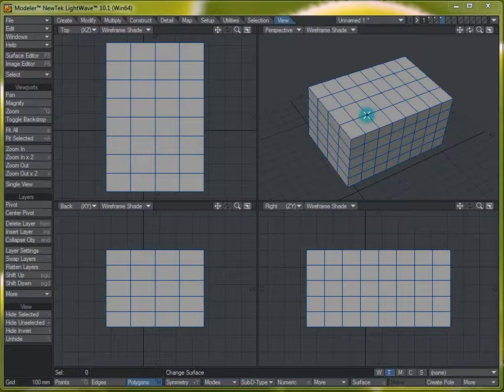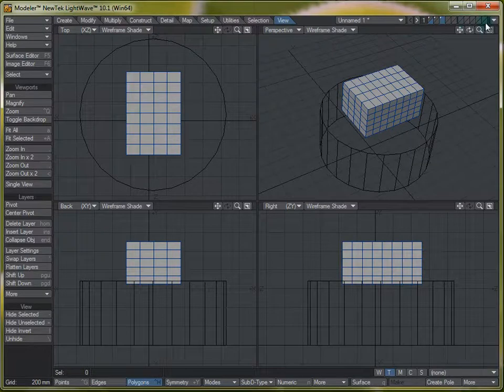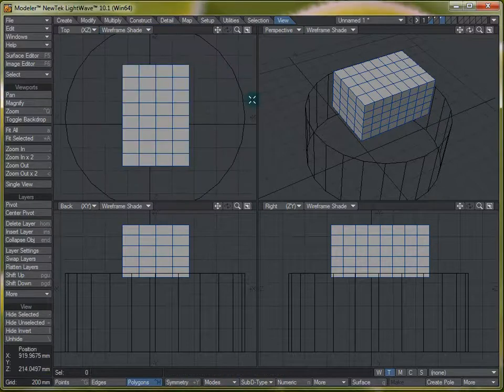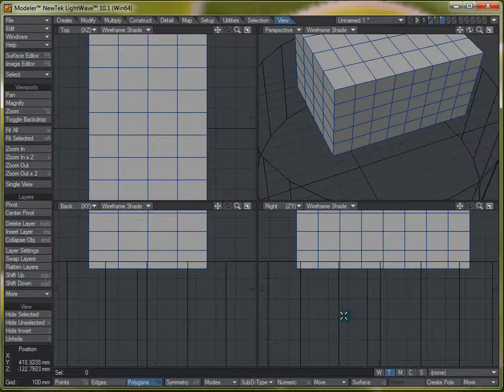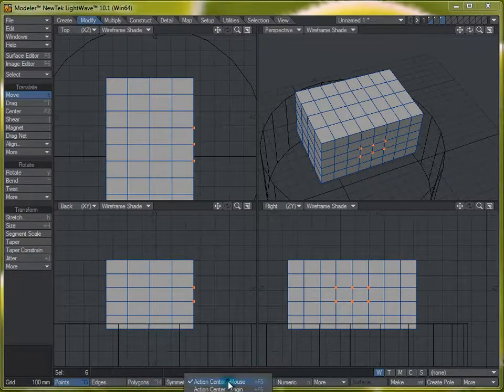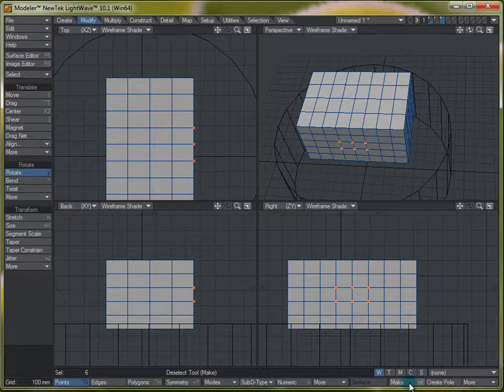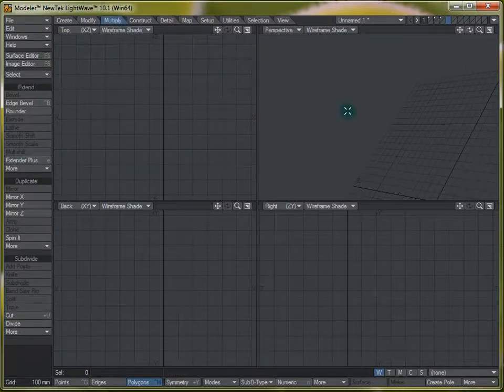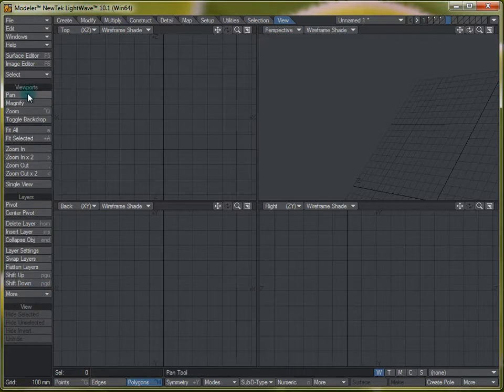Introduction to LightWave 10.1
This is a fast paced introduction to Lightwave 10.1 by 3dartistic.com,